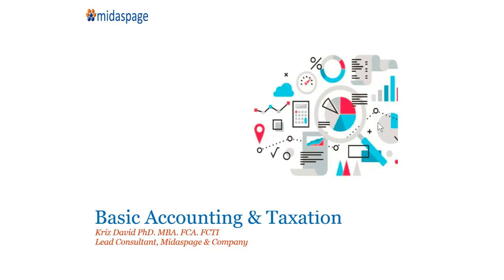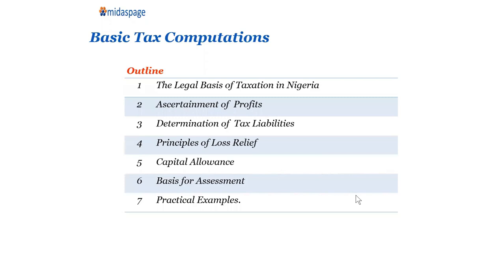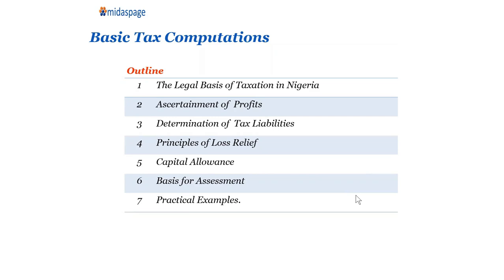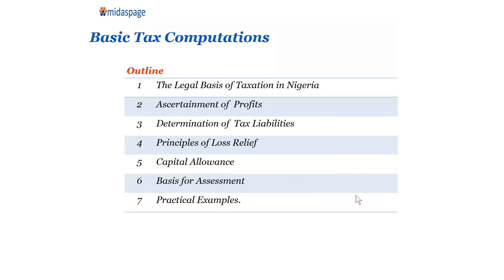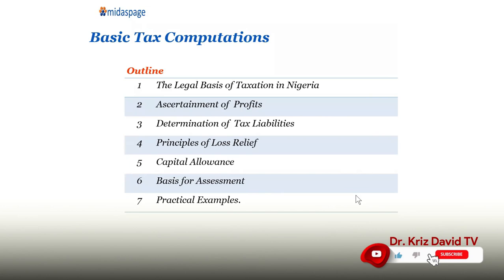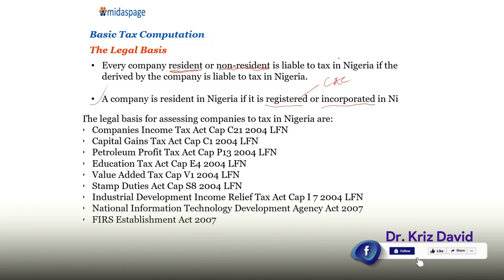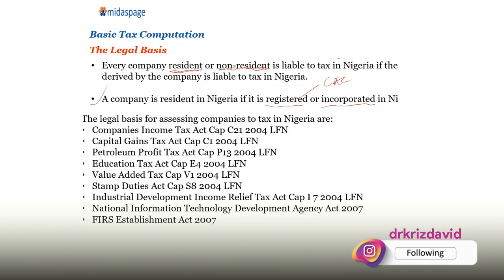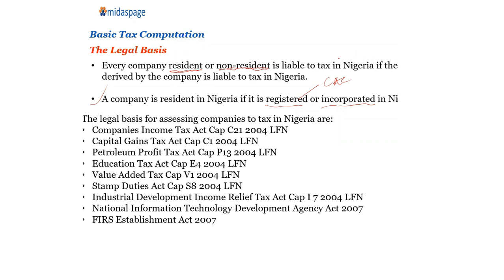BASIC ACCOUNTING & TAXATION EP7-1